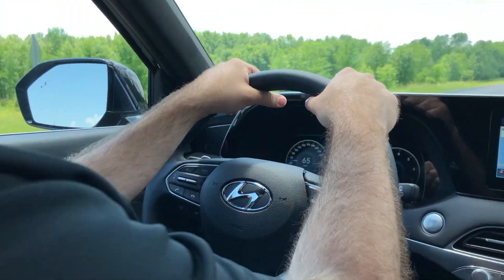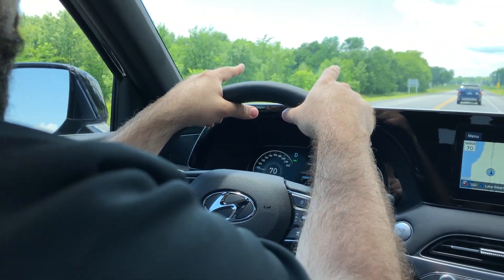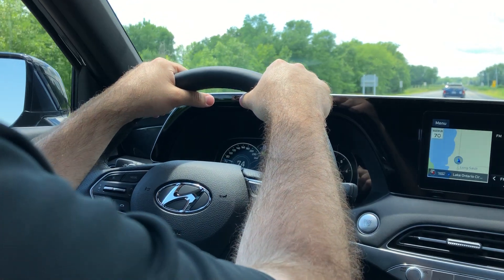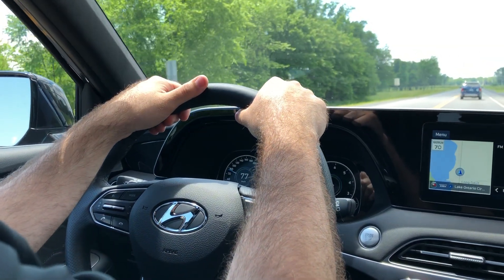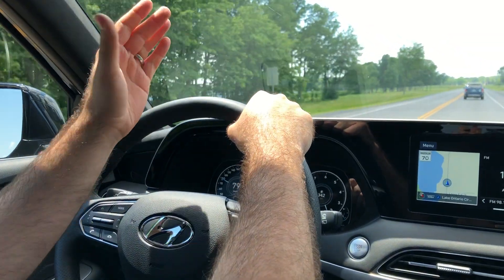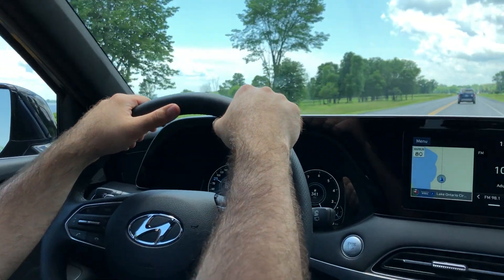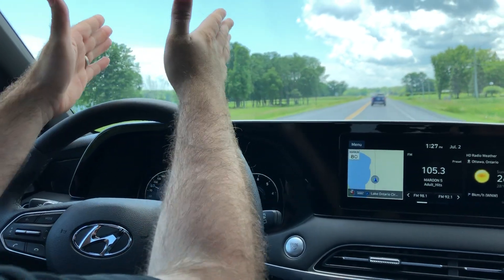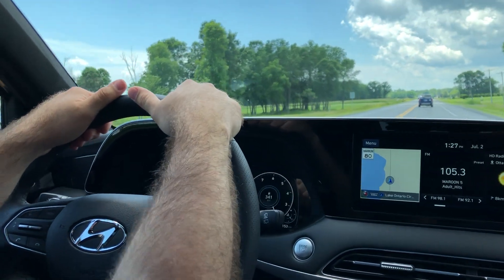The 2020 Palisade! Heads up Display feature!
A beautiful vehicle loaded with great features like heads up display. It ensure you do not need to look down to check the speedometer so that you can keep your eyes on the road.

seawayhyundai Cornwall, Ontario